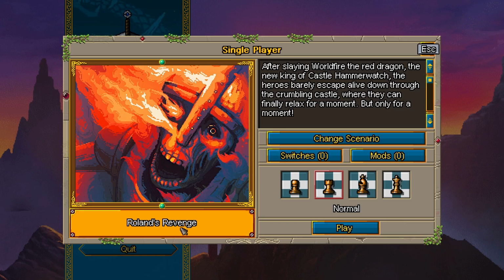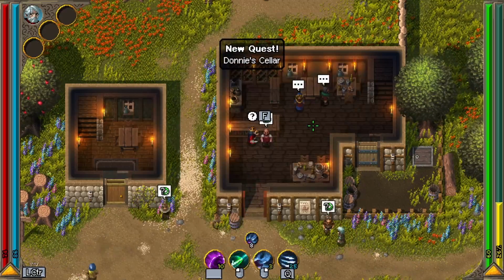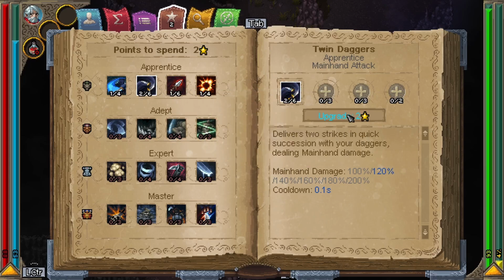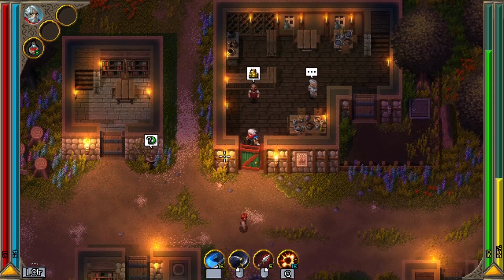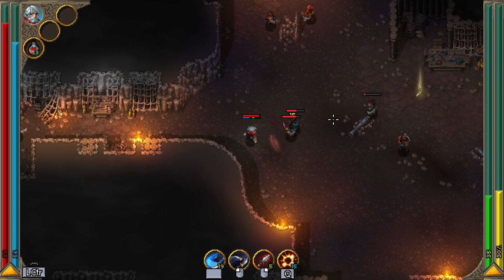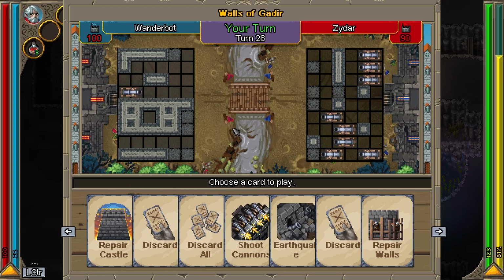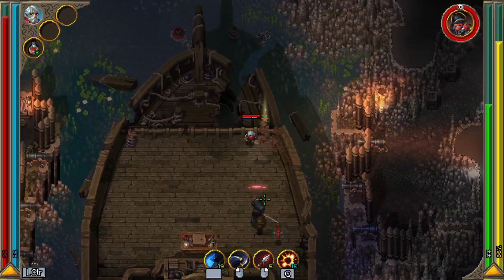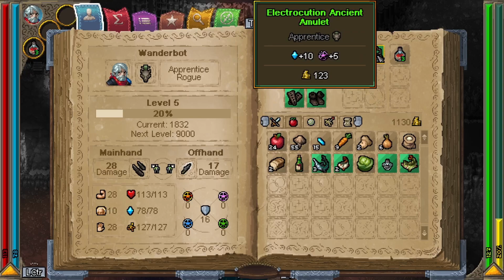Expansive Open World Adventure RPG! - Hammerwatch 2 [Full Release | Sponsored]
Gather your heroes and journey beyond the dungeons of Castle Hammerwatch to explore a pixelated world like never before. Aid King Roland’s resistance while helping villagers along the way. Battle beasts, finish off hordes of the undead, and face the forces of evil.